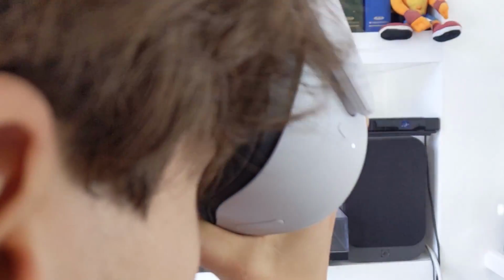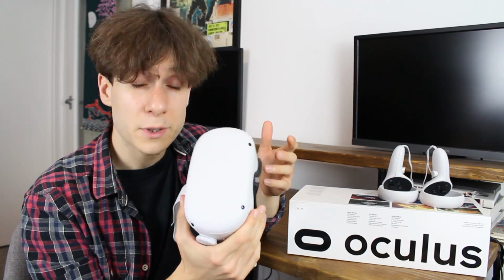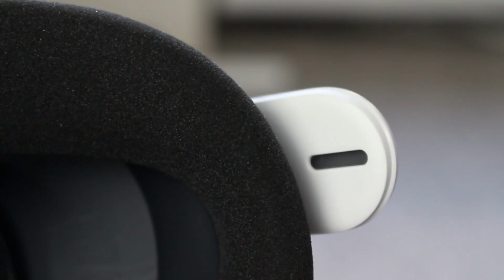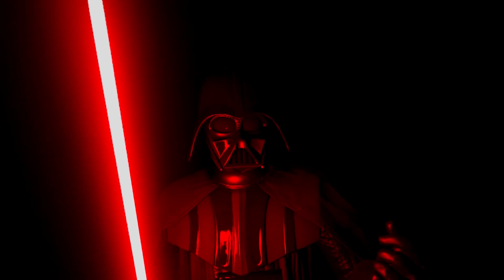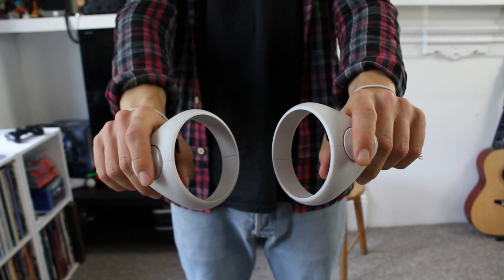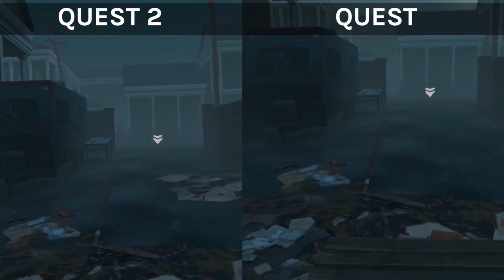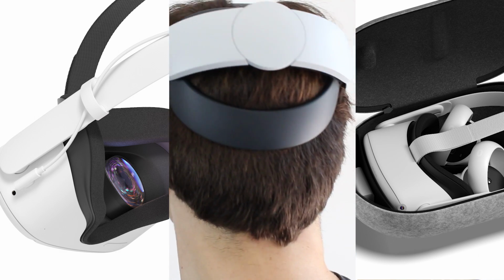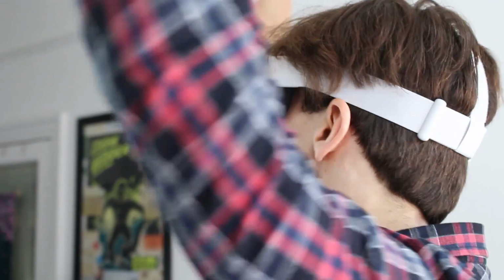Oculus Quest 2 Review - The New King Of VR?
Facebook has outdone itself with its latest VR headset. The Oculus Quest 2 represents a far bigger leap over the Oculus Quest than I think anyone was really anticipating, from the small bump in comfort to bigger increases in resolution and power alone.

We take a look at the new Touch controllers, IPD adjustment, and some of the new VR games coming to Oculus Quest 2.

This may be the best VR headset of 2020, coming October 13th 2020.

00:00 Intro
01:34 Comfort
03:45 Display
06:25 Controllers
07:20 Performance
09:01 Facebook
10:40 Conclusion